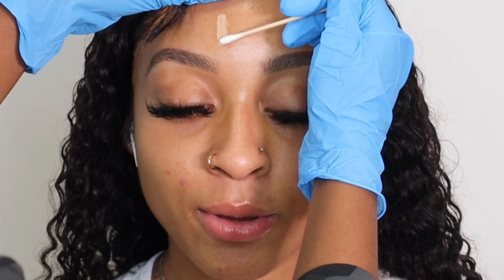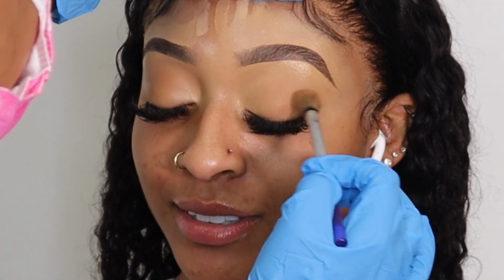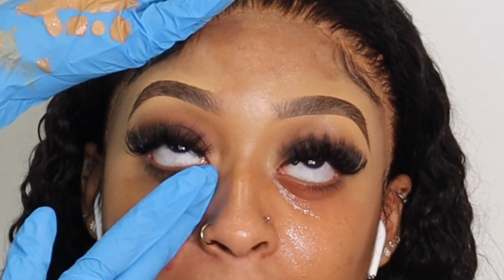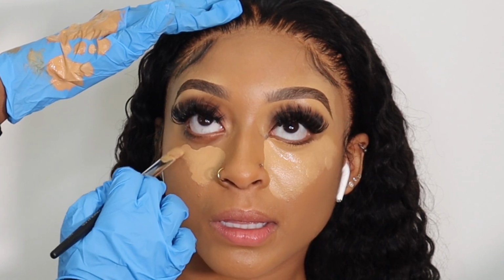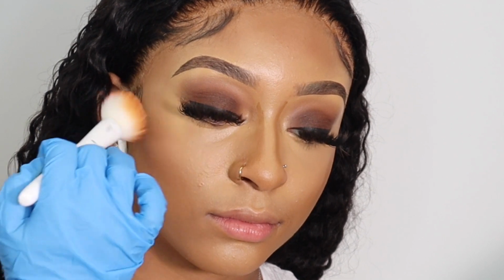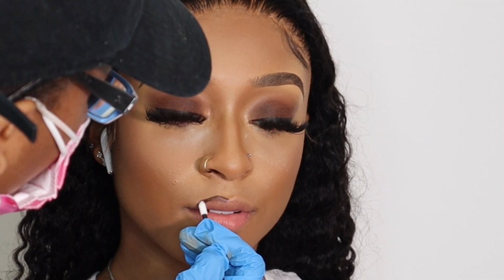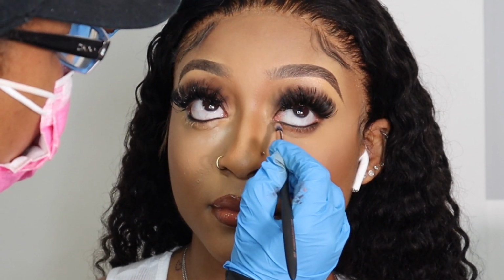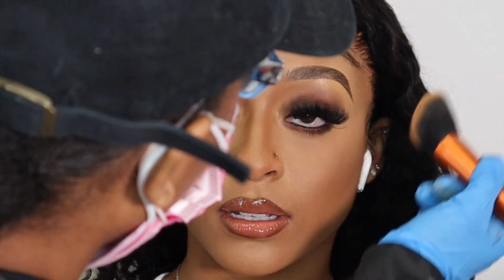CLIENT MAKEUP TUTORIAL | STOP UNDEREYE CREASING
Products used/mentioned in this video:
- Morphe Brow Pencil Cold Brew
- Juvia's Place The Chocolates Shade 4 and 5
- Juvias Place Warrior 2 Yodit and Kufuru
- Too Faced BTW concealer
- Fenty Beauty Loose Powder in Butter
- Black Radiance Contour Powder in Light to Medium
- Loreal Gel Liner Blackest Black
- Interdental Brush

Links:
Interdental Brush